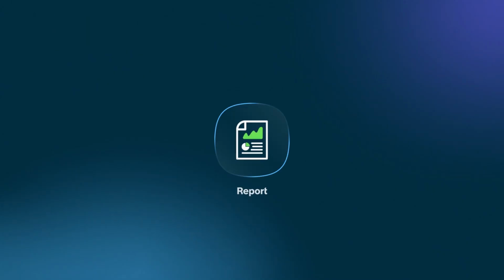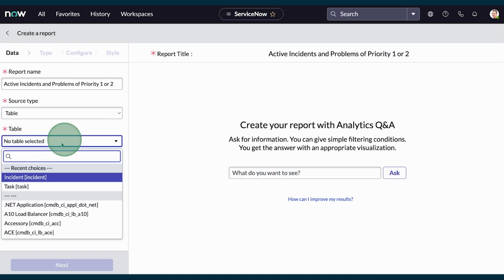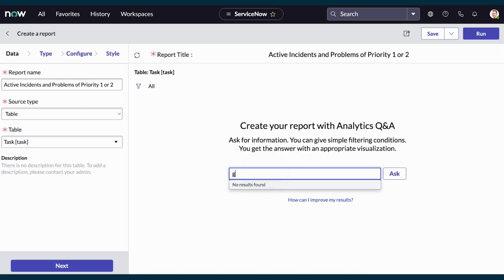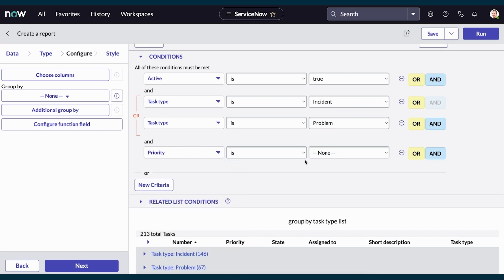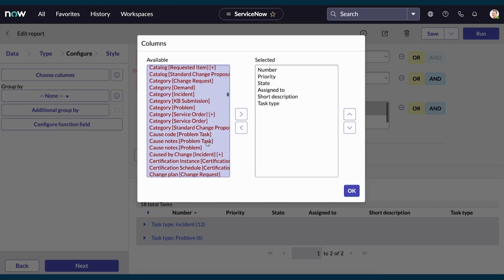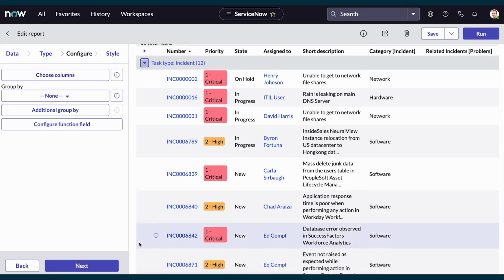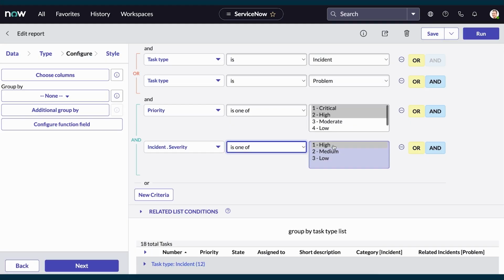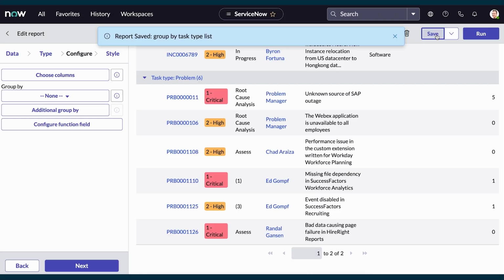Reporting - Creating reports with data on extended tables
Provides an overview of how to generate reports using extended tables and dot-walking.

This video covers:
00:00 Intro
00:13 Enable reporting on extended fields
00:32 Creating a report
01:15 Natural language report generation
01:37 Add report conditions
03:47 Add incident severity filter

This video was recorded in the San Diego release with the Next Experience UI. Next Experience is the default user interface for new instances, starting with the San Diego release.

Role required: itil, report_user, report_group, report_global, report_admin, or admin.